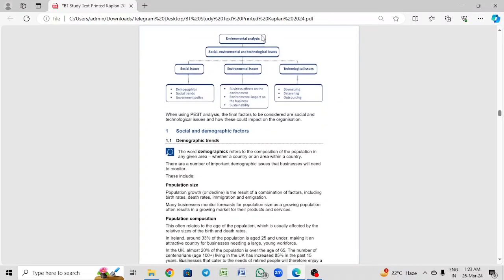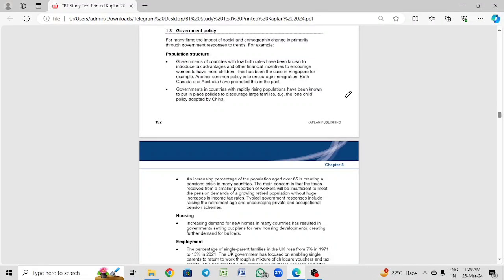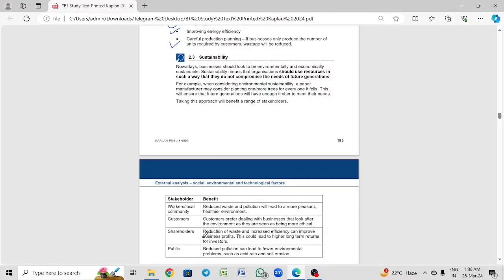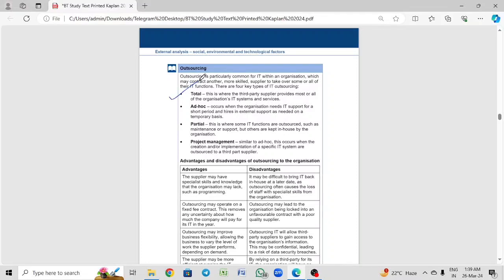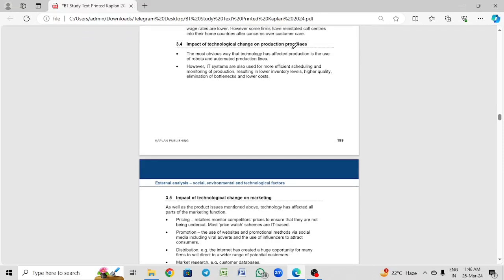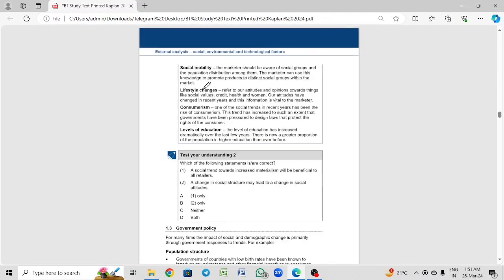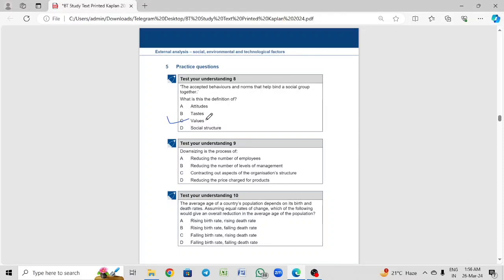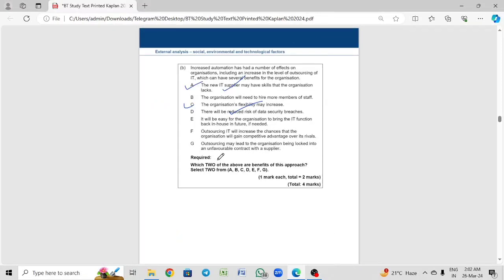ACCA F1| Ch 8 External Analysis- Social, Environmental & Technological Factors| BT